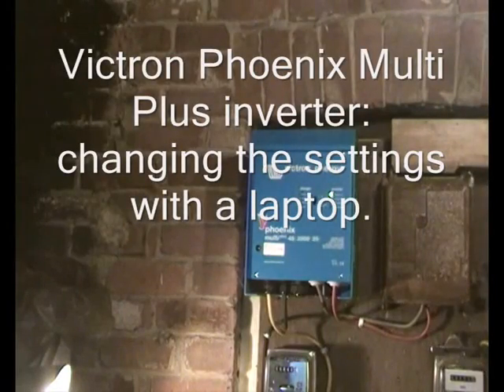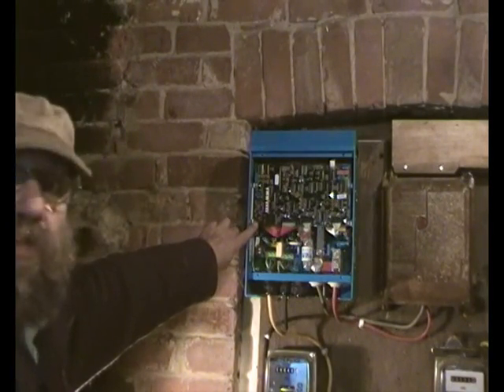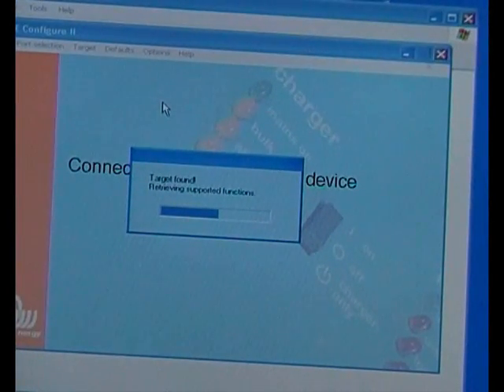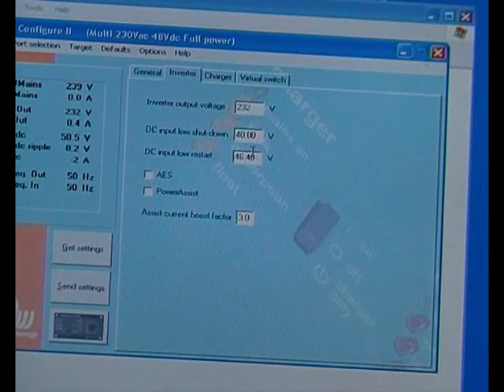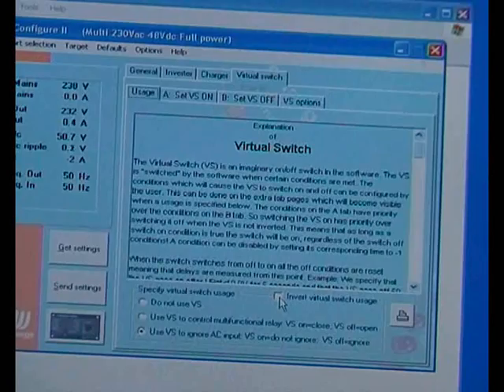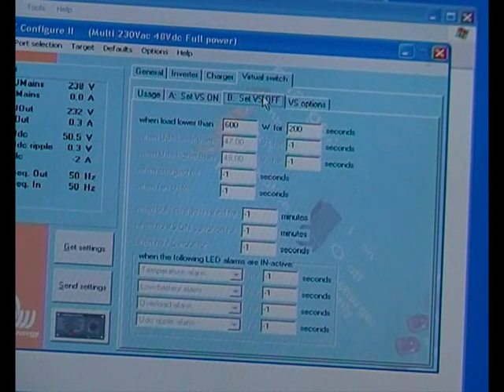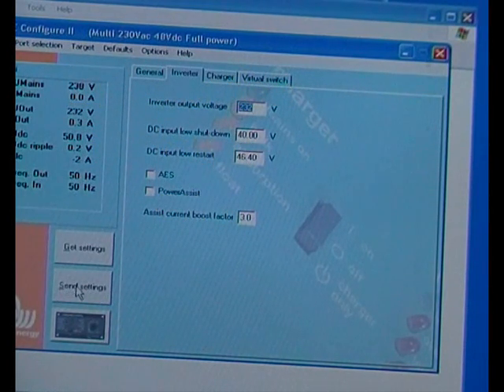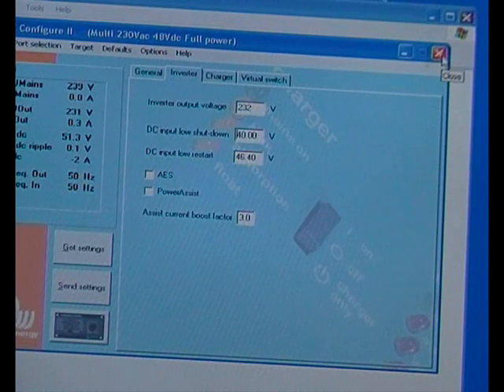Victron Phoenix Multi Plus inverter. Change the settings with VE Configure. battery based system.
A video to remind myself how to do this for the infrequent times I wish to change a setting.